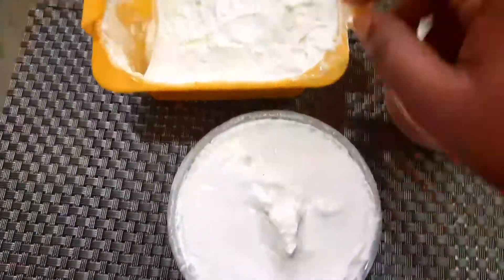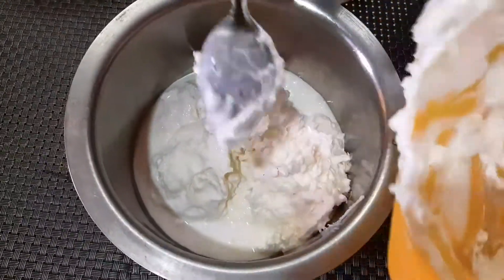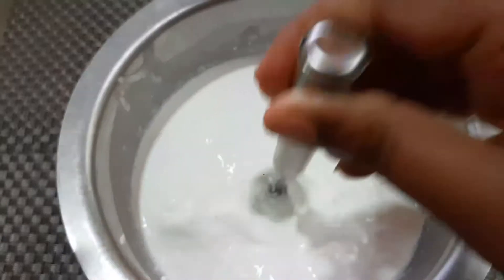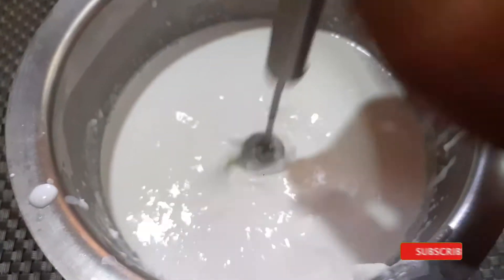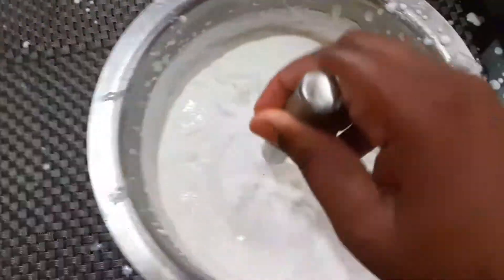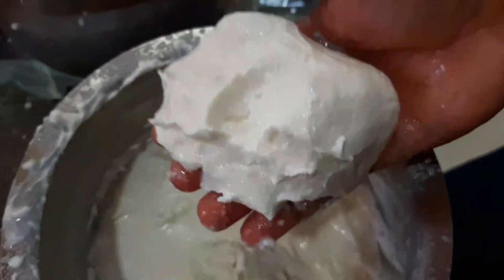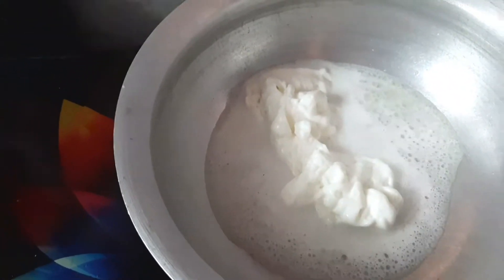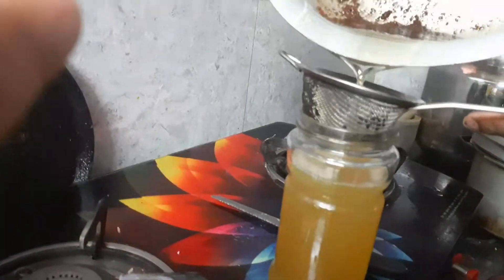ఎలక్ట్రికల్ బ్లెండేర్స్,మిక్సీ జార్స్ లేకుండా చాలా సులభంగా వెన్న తీయండి ఇలా|pure ghee making|by csk